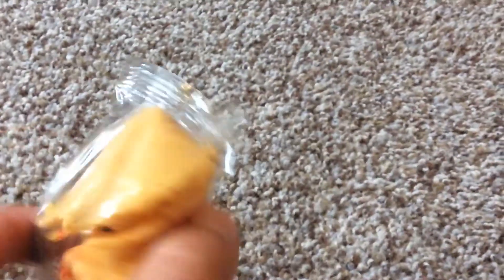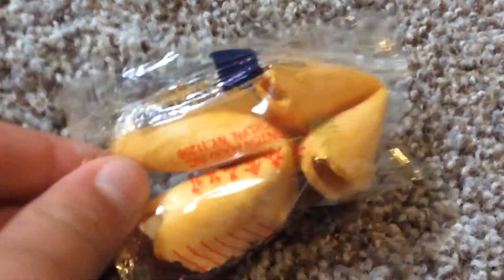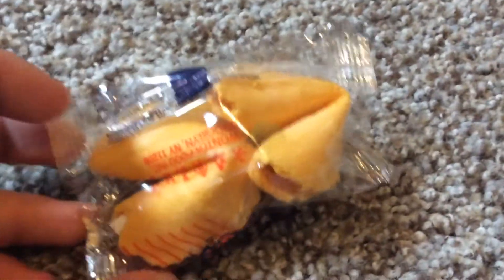Mutated fortune cookie 1 out of a 1,000 chance!